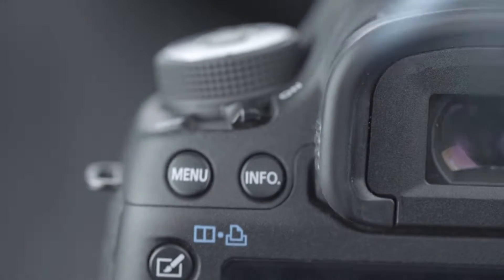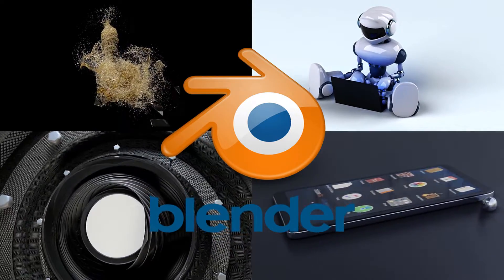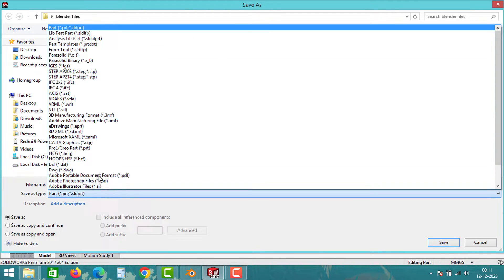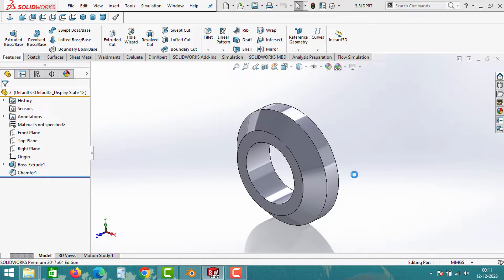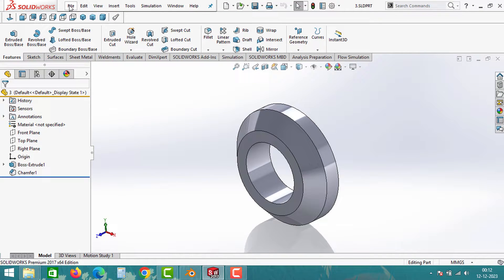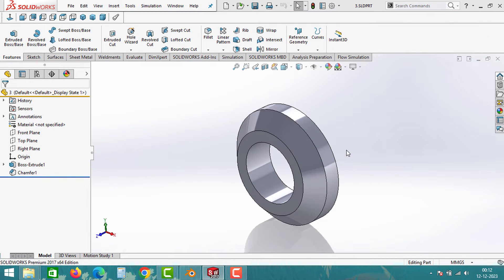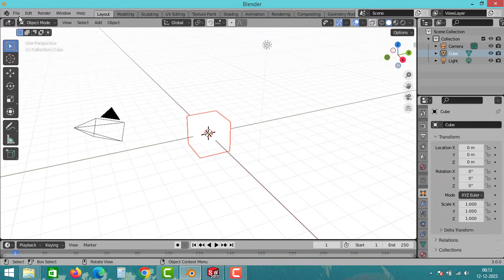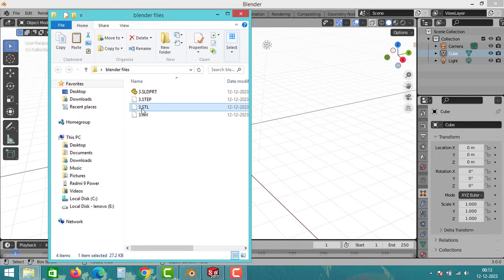SOLIDWORKS FILE TO BLENDER FILE | 3 DIFFERENT METHODS IN SOLIDWORKS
Unlock the synergy between SolidWorks and Blender in 3 steps. This tutorial guides you through the precise conversion process, seamlessly transferring 3D designs. Bridge the gap between engineering and artistic expression, harnessing the power of both software to enhance your creative workflow and bring your visions to life with unparalleled precision.